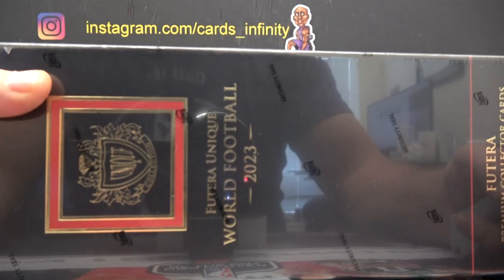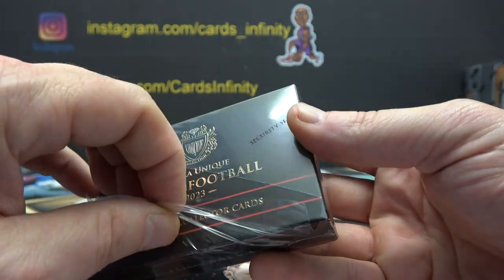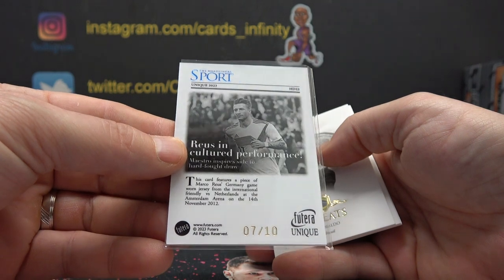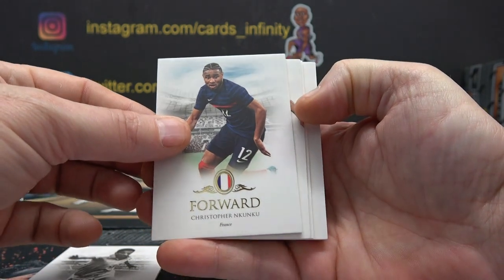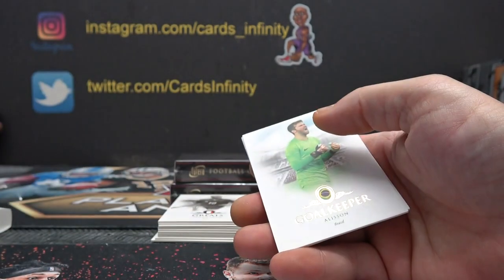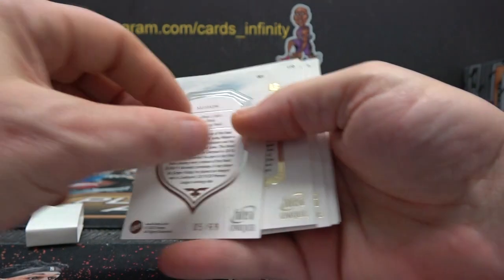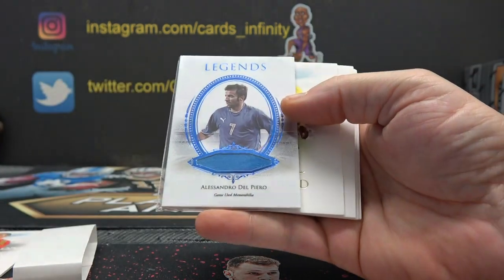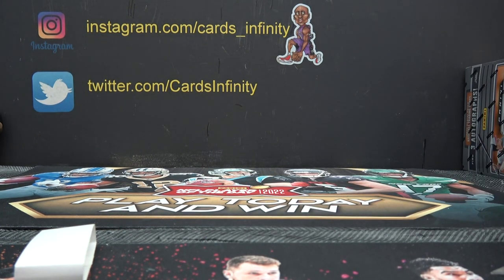Grizzle's 2022/23 Futera Unique Football Soccer Box